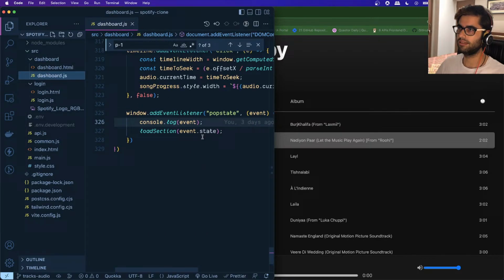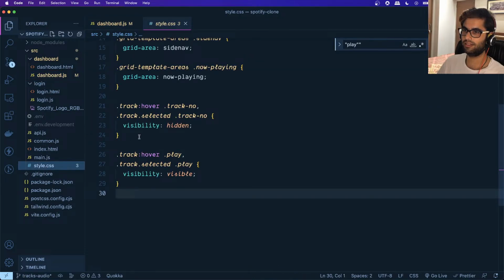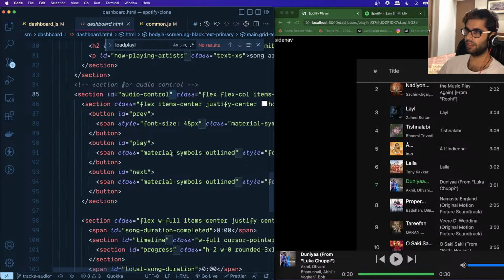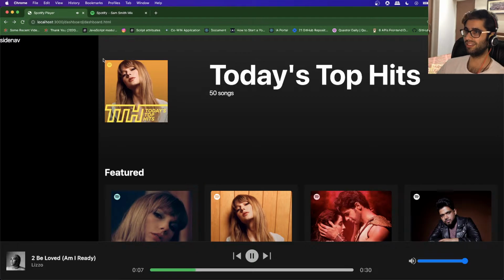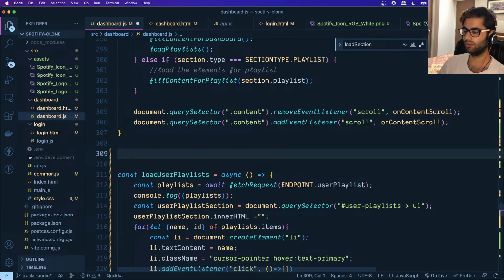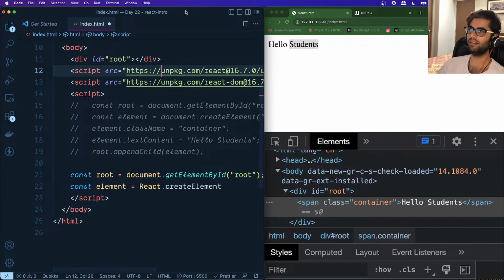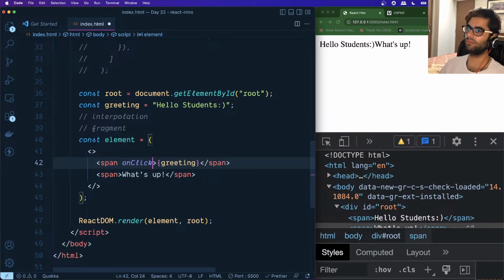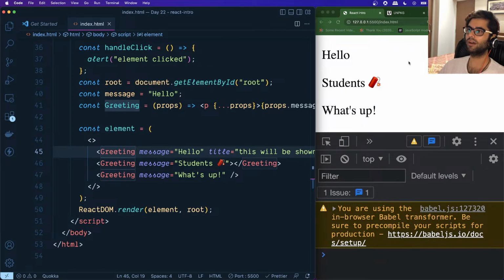Day 22 | Frontend | Spotify Clone Conclusion & Intro to React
3 steps to join the course:

1. and apply for the course.
2. Create your discord account and join our 20K member strong tech community
3. Join our WhatsApp group for updates and notifications

Topics:-
0:00 Introduction
33:20 next and previous functionality
49:14 audio controls
50:17 song info section
1:18:46 side navigation
1:22:31 unordered list
1:25:16 materials icons
1:28:02 users playlist
1:50:59 creating an element using javascript
1:57:15 add the library for react dom
2:11:14 interpolation
2:17:26 React Dot Fragment